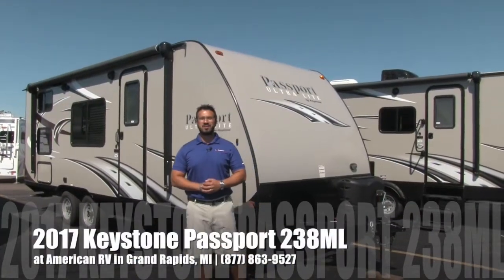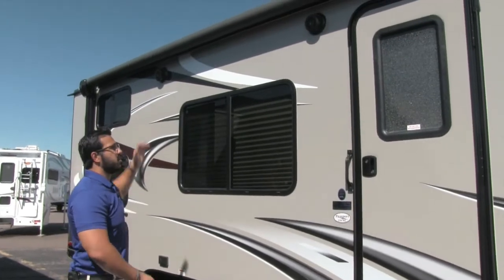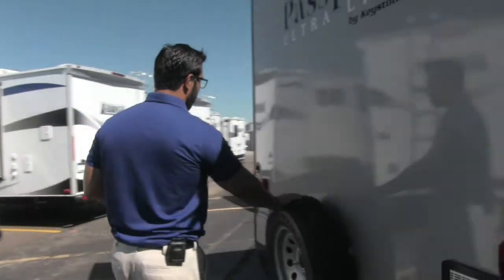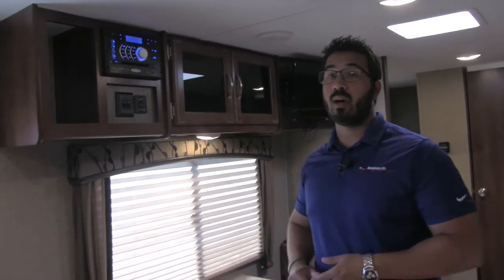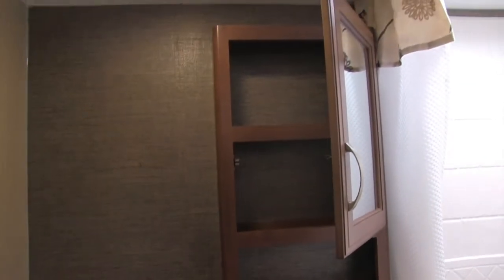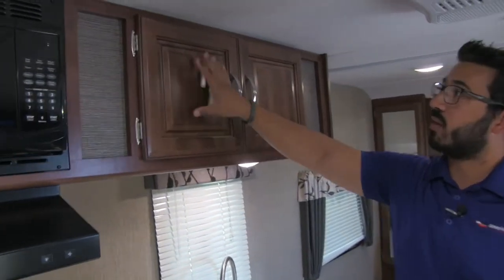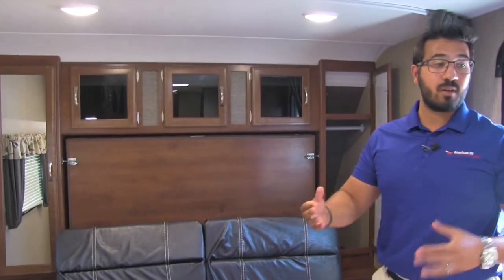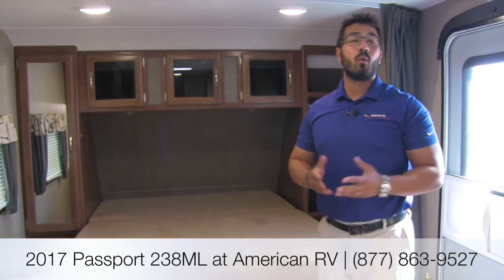2017 Keystone Passport 238ML | Travel Trailer | Granite - RV Review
This lightweight couples coach is perfect to tow behind a SUV! The slideout provides plenty of room and still stays under 4,000lbs!! This is one you don't want to miss. Join Camping World Product Specialist, Ian Baker, as he reviews all the features and amenities this unit has to offer. Please comment with any questions or feedback you may have, or visit the link below to see pricing and availability on this model and over 20,000 RVs nationwide!